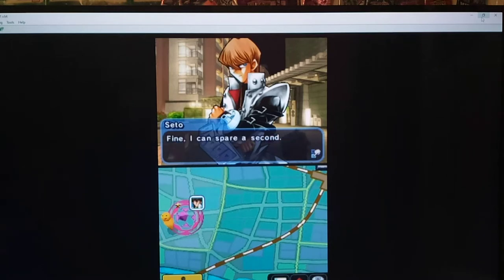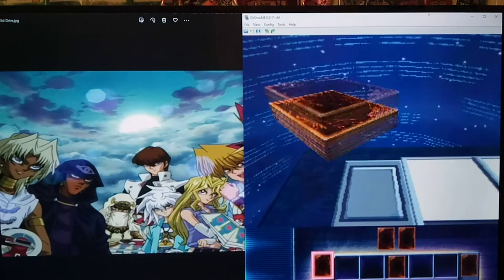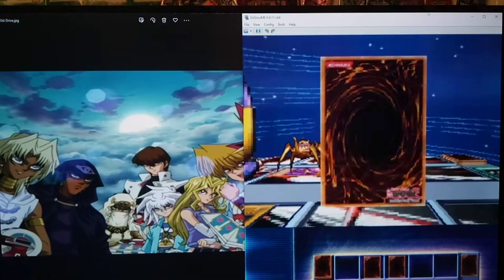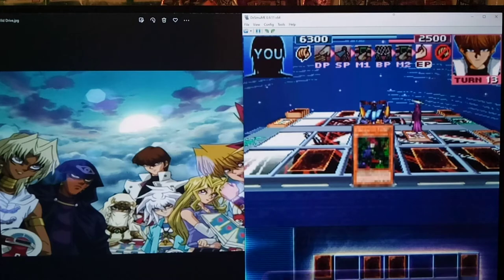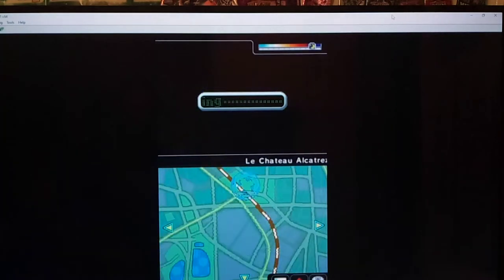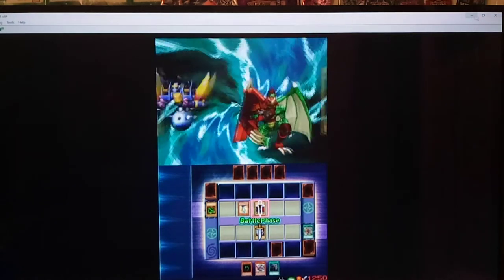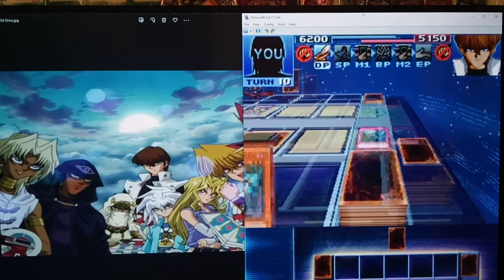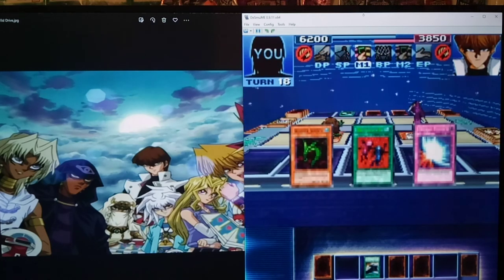Let's Play Yu-Gi-Oh! Nightmare Troubadour Part 68 - Black Luster Soldier Sealed!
Hey guys, how's it going today?  Recently, we reached 150 subscribers, So I just wanted to give u guys a big thank you!  I appreciate it so much.  Anyways, today we are Heading over to Seto Kaiba's Battle City Tournament Officially Begins at night, we run into the Battle City tournament Organizer himself - Seto Kaiba!  We end up dueling him in back to back Duels in this episode.

s well in order to put the pressure on you with Burn Damage, and in order to maintain good card advantage. His main monster, Patrician of Darkness, is a 2000 ATK Point Monster that also controls your Attack Targets. The story here won't advance until u talk to Yami Yugi, so we're going to avoid that for now and register Bakura while we can Duel him over and over. :)

I am an adult who occasionally opens packs based on a pretend game played by insane Egyptians who thought monsters were actually summoned from stone tablets.  It is fun.  I like to open cards that are brand new.  *Inhale* Nothing like that NEW Card smell!  lol.

 I also enjoy occasional Dueling.  Most of the decks I make are more fun-based than winning based.   Lastly, I tend to try to recruit curious bystanders to sit down and play the game as well.  Although it does require a lot of time and patience, it is fun to watch a newcomer duel and sometimes win.